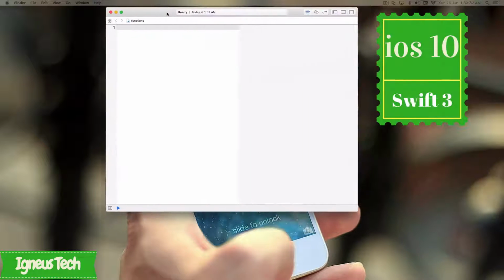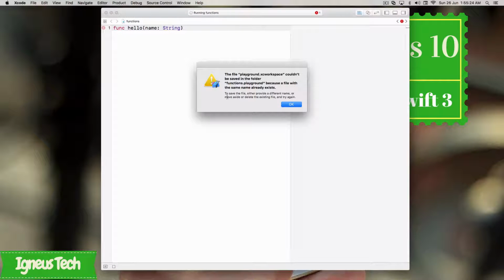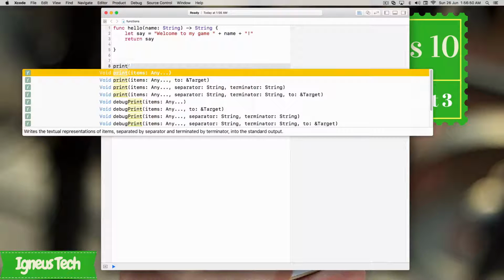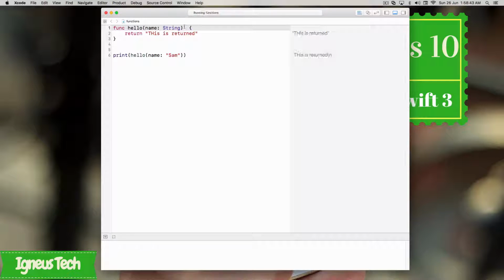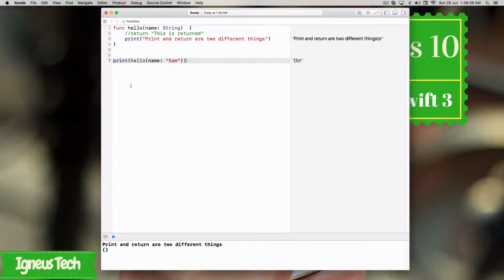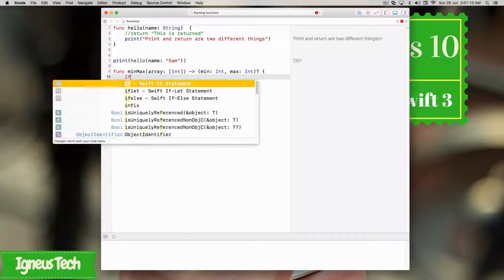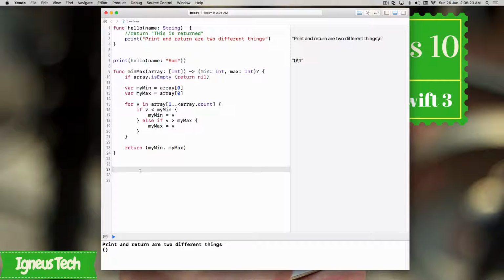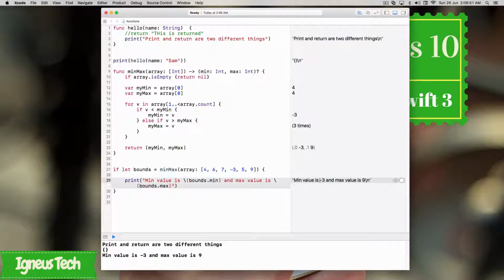swift5 Basics of functions in swift 3